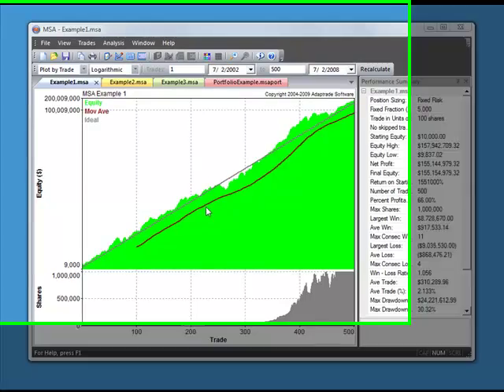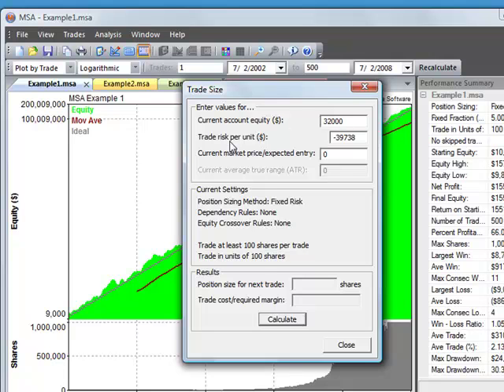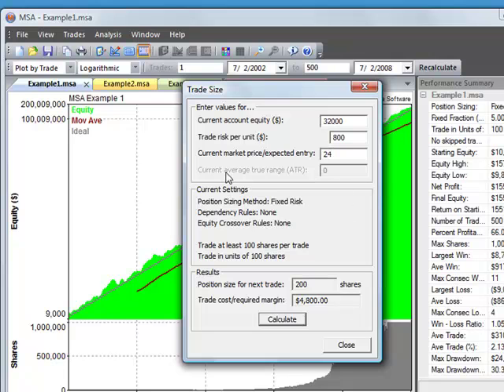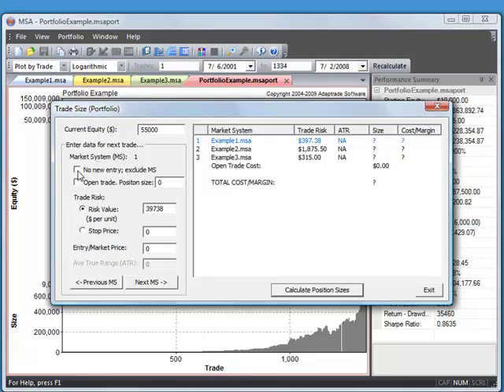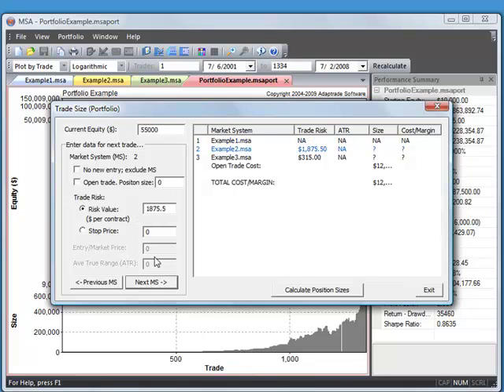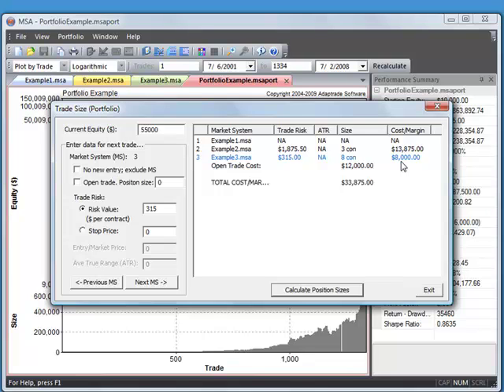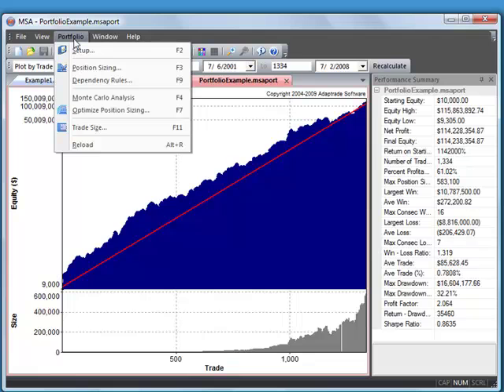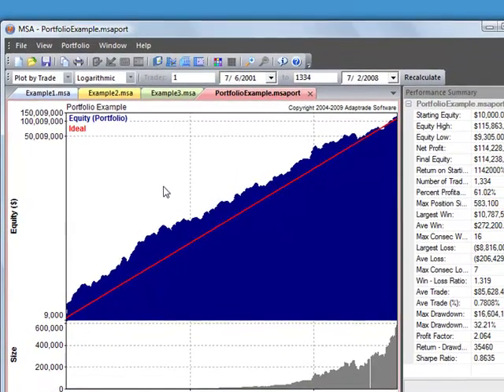Real-Time Position Sizing in MSA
How to use Market System Analyzer (MSA) for real-time position sizing.